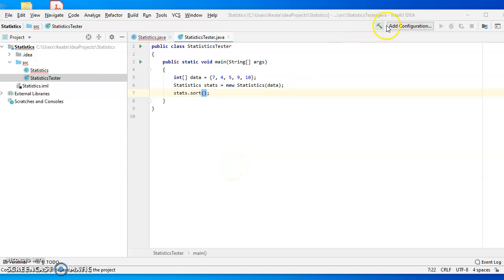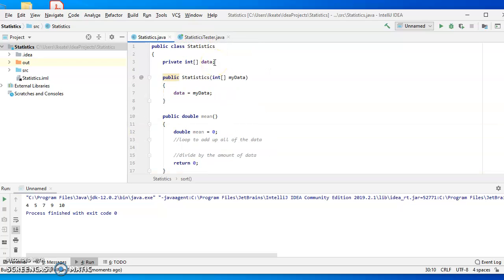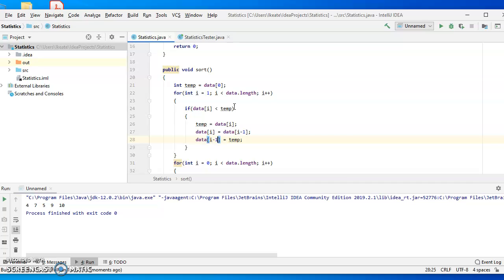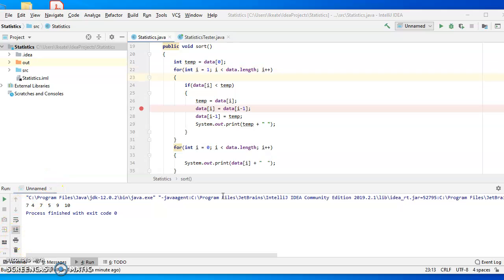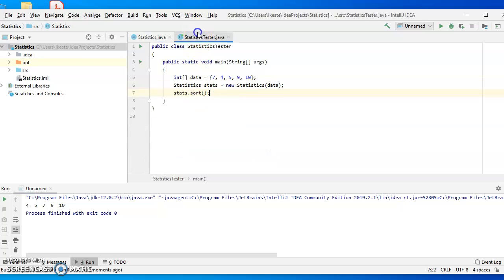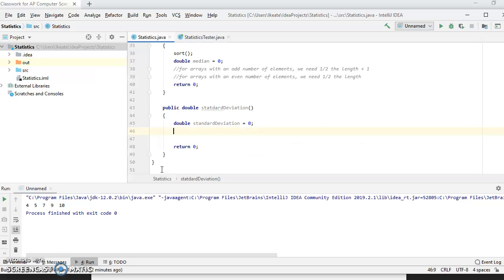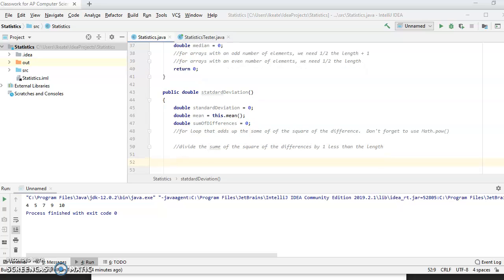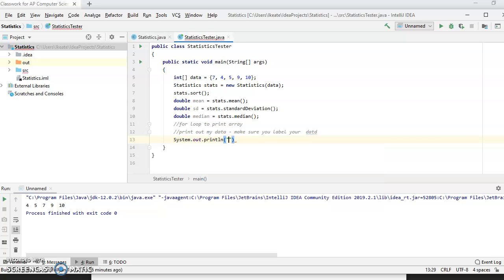Statistics Lab Part 2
This is the second part of the video helps you start the Statistics Lab. It also shows one way to sort an array.